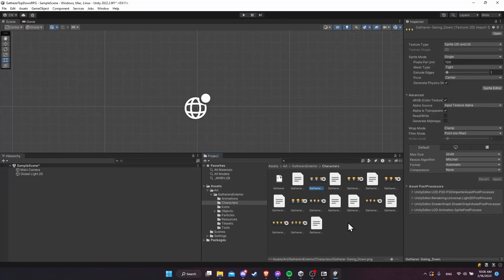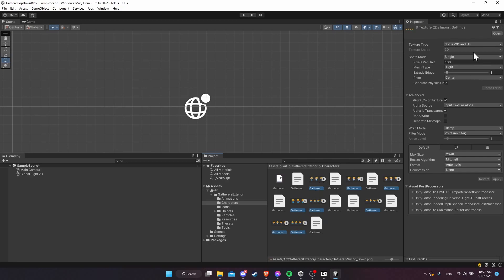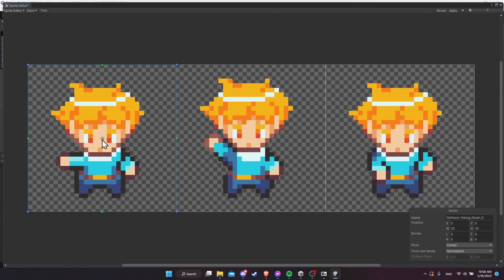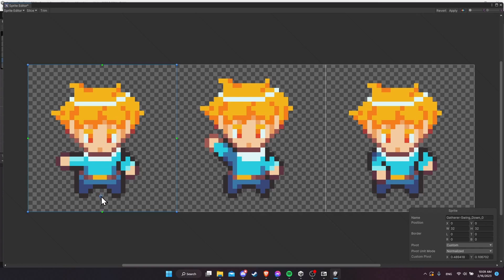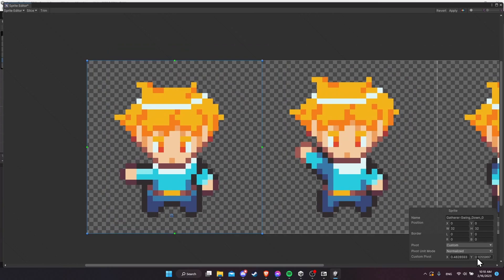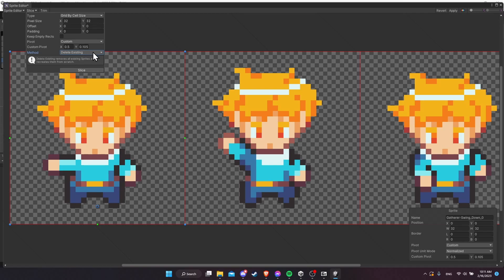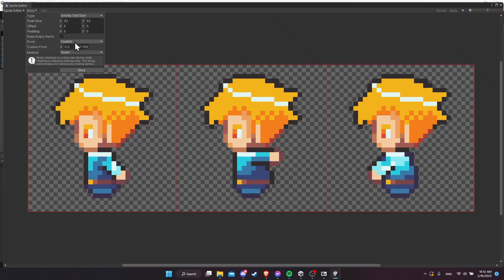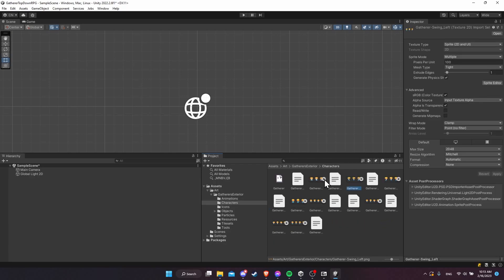How to Slice Sprite Sheets and Set Pivot Points ~ Making a Resource Gathering Game in Unity ~ Part 3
Separate a multi frame spritesheet and set pivot points for good y axis sorting later on.

0:00 What to Expect
0:19 Slicing Sprite Sheets
1:22 Setting the Pivot Point
3:14 Slicing the Rest of the Spritesheets